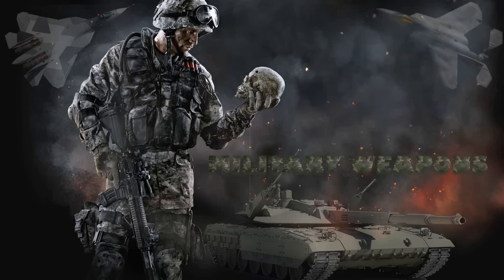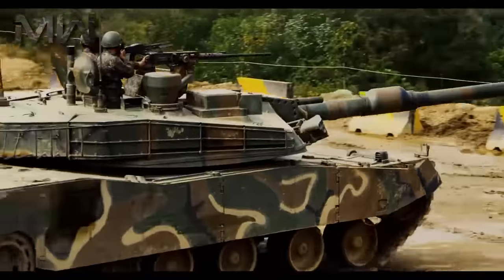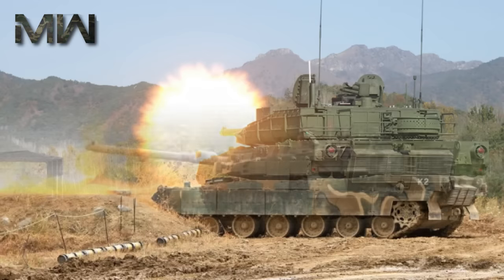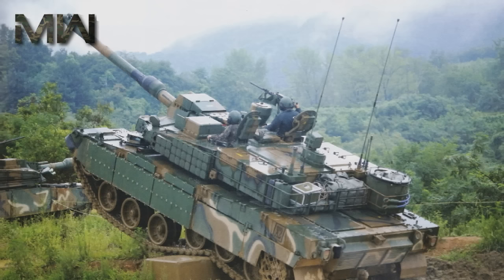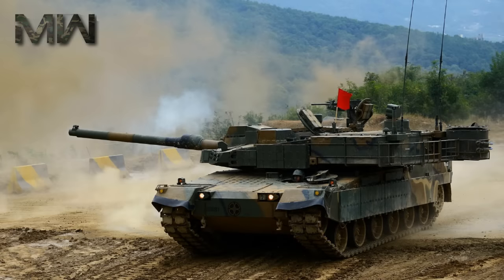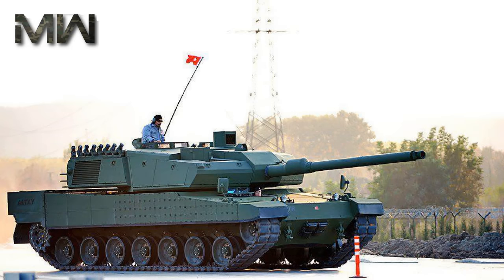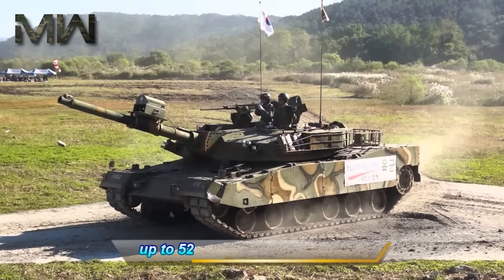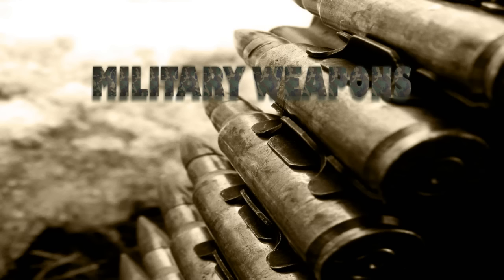MBT K2 Black Panther: South Korean Main Battle Tank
The K2 Black Panther is a South Korean main battle tank that will replace most of the M48 Patton tanks.
Mass production commenced in 2013 and the first K2s were deployed with the armed forces in June 2014. The K2 costs over US$8.5 million per unit.

Type: Main battle tank (MBT)
Place of origin: South Korea
In service: 2014–present

Production history
Designer: Agency for Defense Development
Manufacturer: Hyundai Rotem
Unit cost: ₩7.8 billion (production batch 1), US$8.5 million (constant 2009 USD)
Produced: 2013–present
Number built: 100 (200 planned)

Specifications
Weight: 55 t

Length:
Overall - 10.8 m
Chassis - 7.5 m
Width: 3.6 m
Height: 2.4 m
Crew: 3 (commander, gunner, driver)

Armor: Classified type of composite armour with ERA and NERA modular add-on armour in addition to soft-kill and hard-kill anti-missile defense systems

Main armament: 120 mm (4.72 in) 55 caliber smoothbore gun (40 rounds)

Secondary armament: 1× 12.7×99mm (.50 BMG) K6 heavy machine gun (3,200 rounds)
1× 7.62×51mm NATO coaxial machine gun (12,000 rounds)

Engine: 4-cycle, 12-cylinder water-cooled diesel
1,500 hp

Power/weight: 27.2 hp/tonne

Suspension: In-arm Suspension Unit

Operational range: 450 km

Paved road: 70 km/h
Cross country: 50 km/h
Acceleration from 0–32 km/h in 7 seconds

Main Battle Tanks || Military Weapons
Music Info:
1.Max Surla/Media Right Productions - Black and White
2.Jingle Punks - Earthy Crust